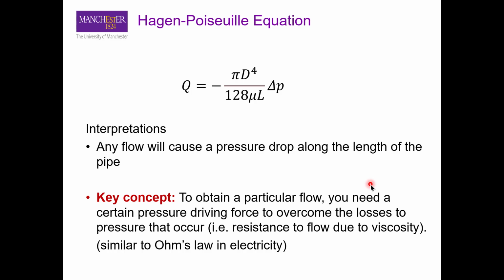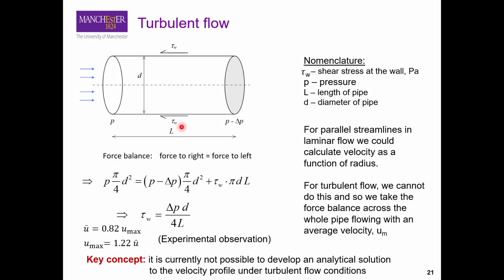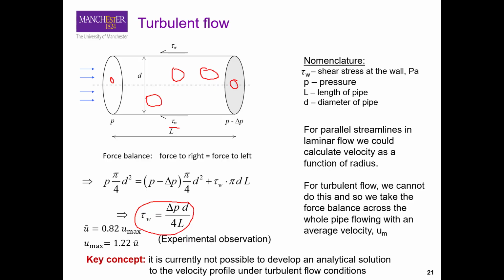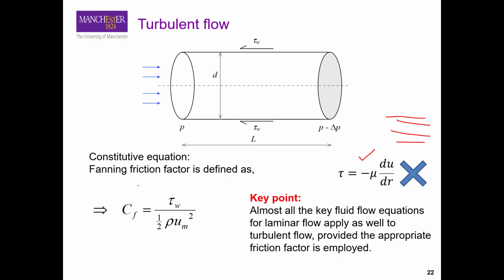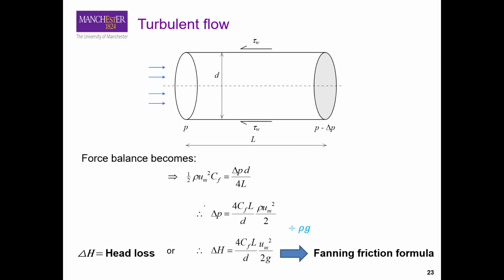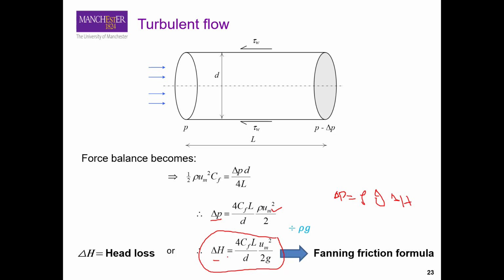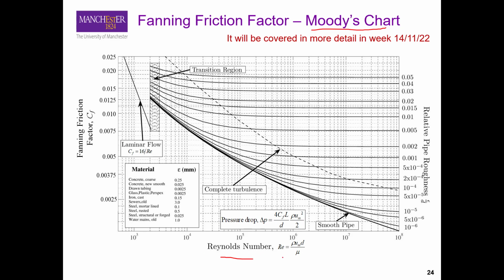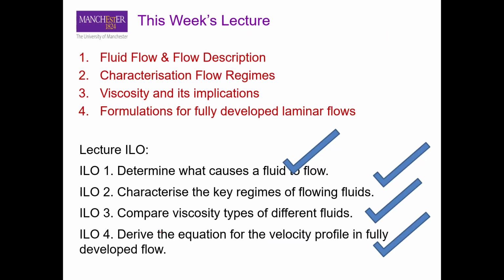Fluid flow: Flow calculations for turbulent flow